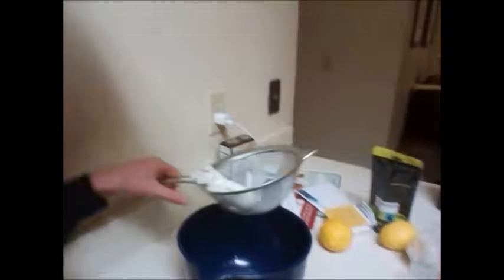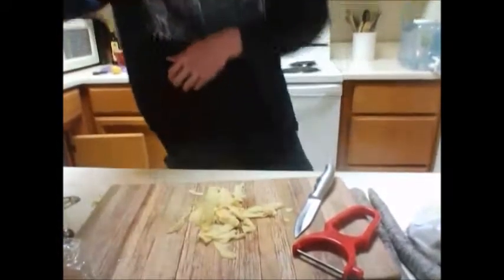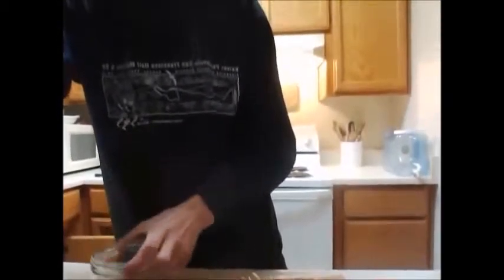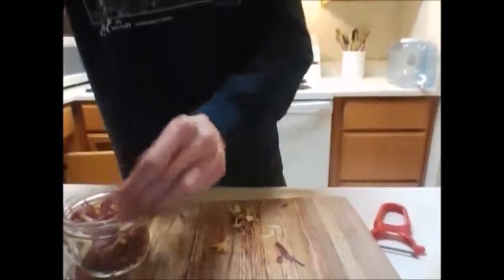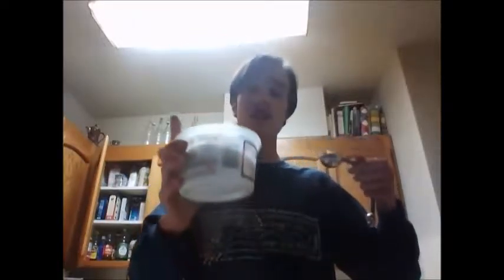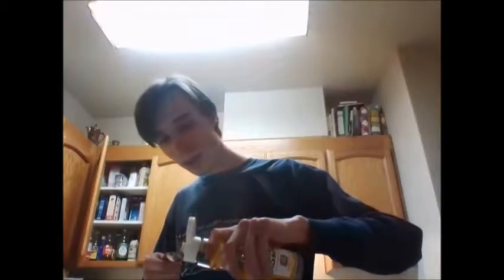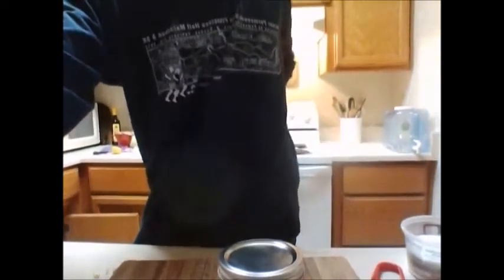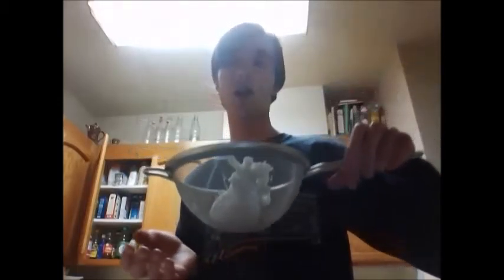How To Make Shredded Ginger Carrot Pickles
Recipe
1 thumb of ginger
1 purple carrot (or regular carrot)
1 tbs salt
1 tbs rice vinegar
1 tbs+1 ts whey
I fucked up and cut the clip from this video put I did add a tablespoon of filtered water to raise the water level in there as well

Combine ingredients in a sanitized mason jar and let sit at room temperature for several days.